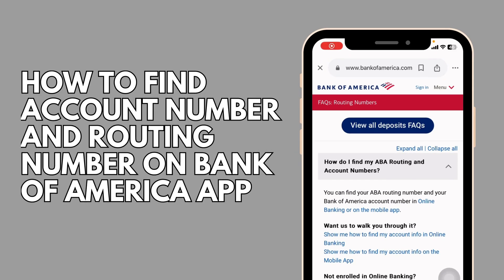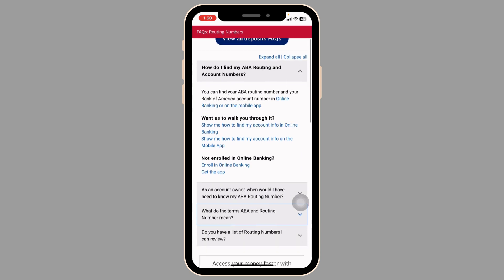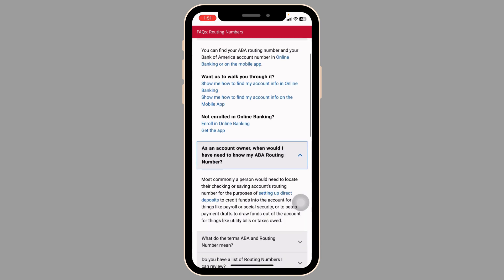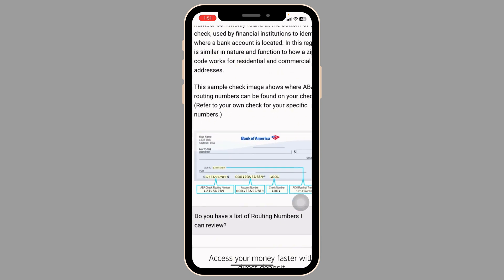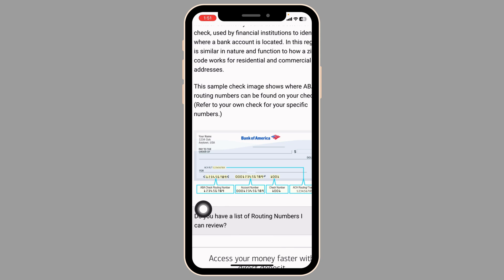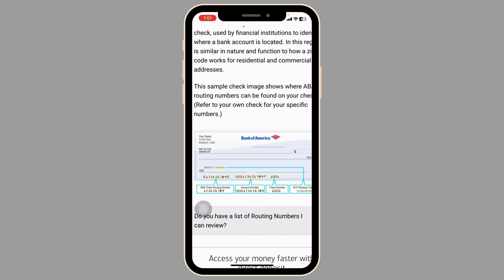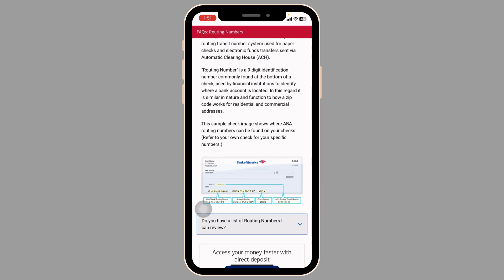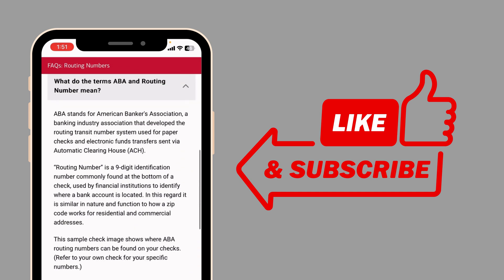How to Find Account Number and Routing Number on Bank of America App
Need to find your account number and routing number on the Bank of America app? This quick guide in 2024 will show you how to locate these essential banking details effortlessly. Whether you're setting up direct deposits, making transfers, or verifying your account information, accessing your account number and routing number is essential.

In this tutorial, we'll cover:

- Navigating the Bank of America app to find your account details.
- Step-by-step instructions for locating your account number and routing number.
- Tips on securely accessing and using your banking information.

Easily access your Bank of America account number and routing number through the app to manage your finances effectively. If you're unsure where to find this information on the Bank of America app, this video tutorial provides a straightforward guide to help you navigate.